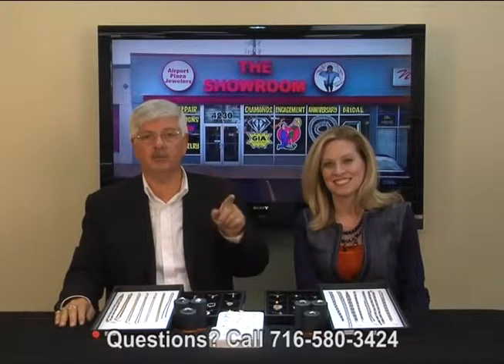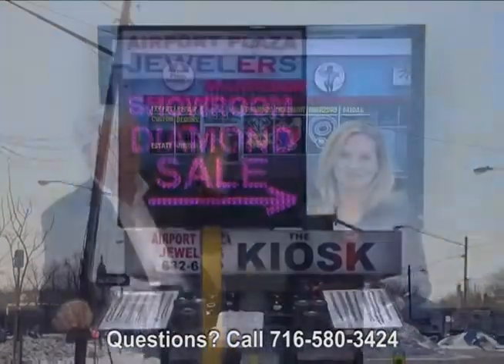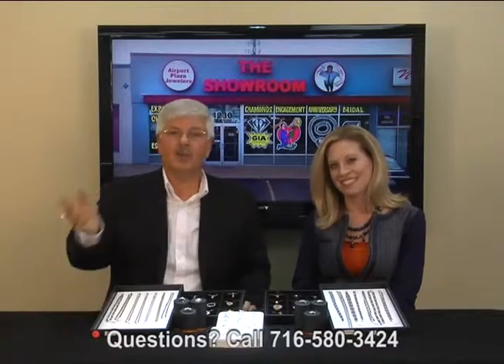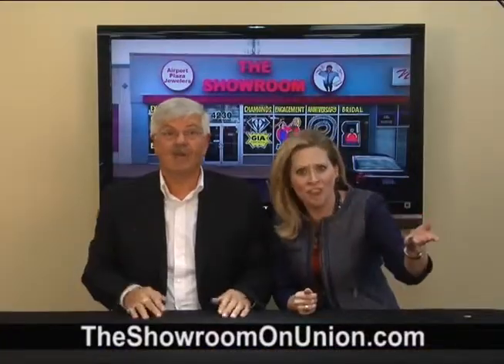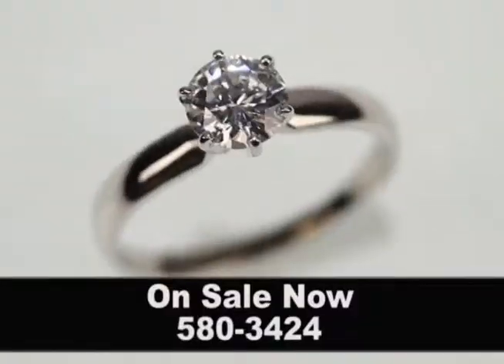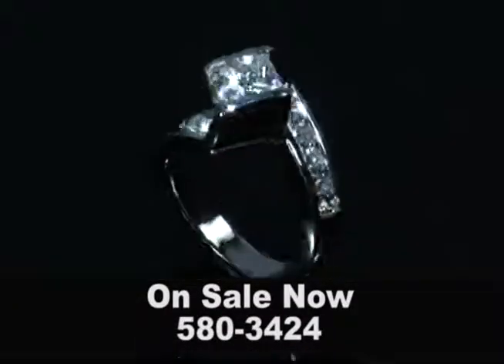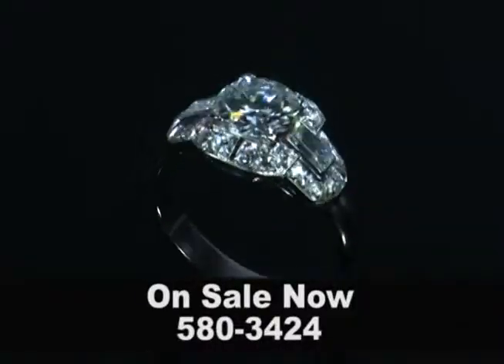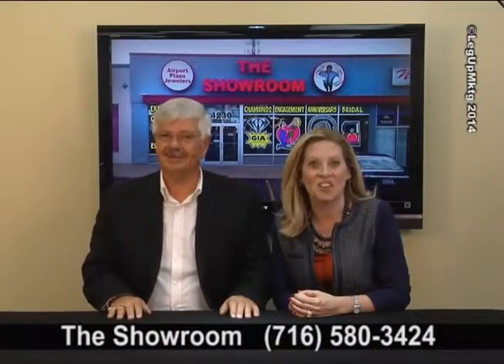Chain Solder Jewelry Repair Ring Sizing Airport Plaza Jewelers The Showroom (Buffalo NY)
At Airport Plaza Jewelers The Showroom we perform expert jewelry repair. If your jewelry needs repair, bring it to Airport Plaza Jewelers, The Showroom. Airport Plaza Jewelers has been expertly repairing jewelry for over 18 years. We size rings, solder and adjust chains, bracelets and set diamonds and gemstones. Have antique or estate jewelry? Our master goldsmith has over 35 years of experience restoring antique estate jewelry. No need to buy new, when Airport Plaza Jewelers can restore your broken jewelry to look like new again. Bring your items to 4230 Union Road.